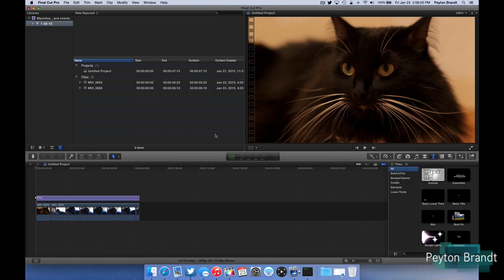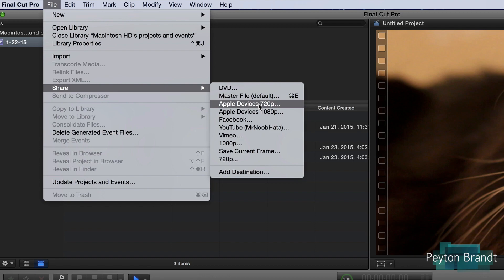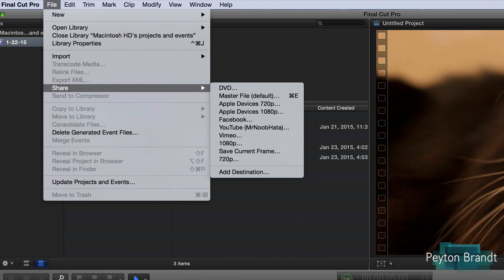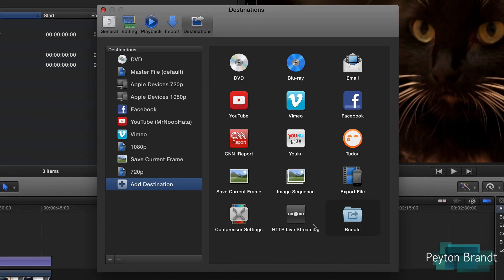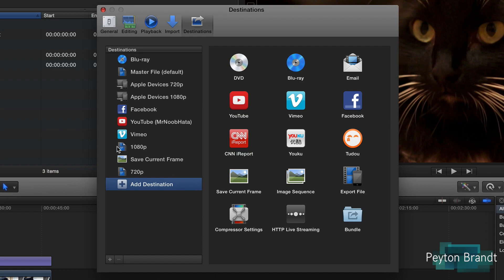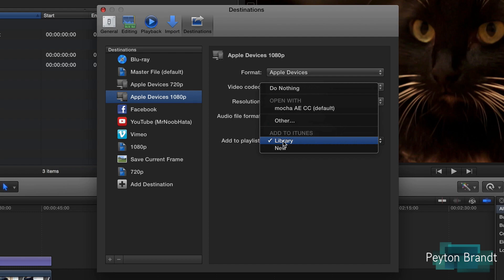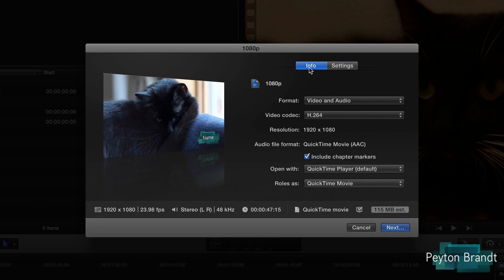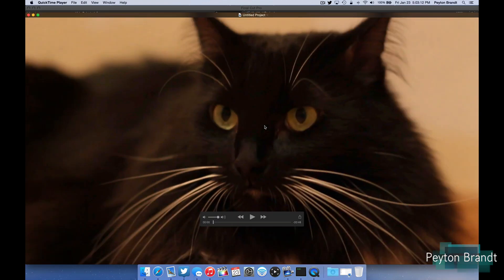Best Export Settings for Final Cut Pro X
Add me on Xbox Live: PeytonBrandt